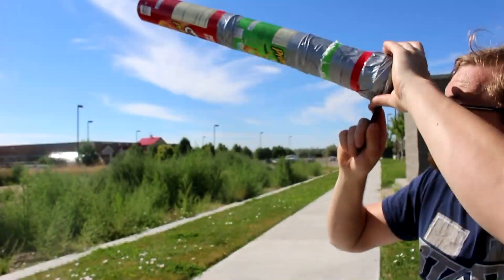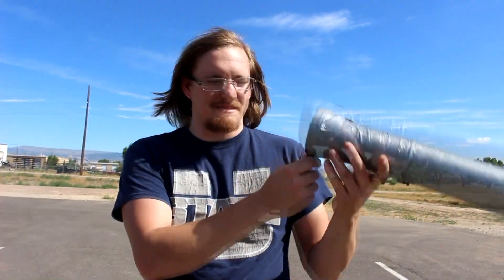Pinhole Sun Viewer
I show off a design I came up with in 12003 to view the sun. Never got to use it on the transit but works well for other things including eclipses like the one coming up.